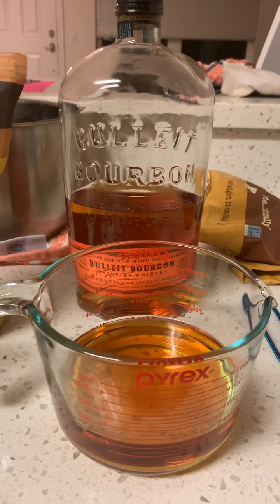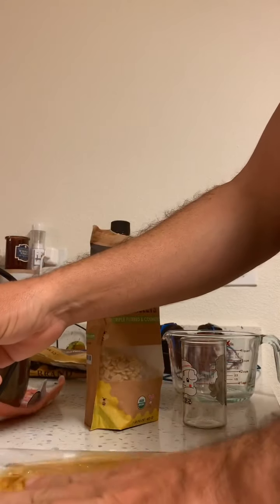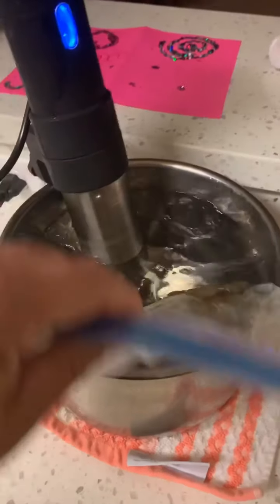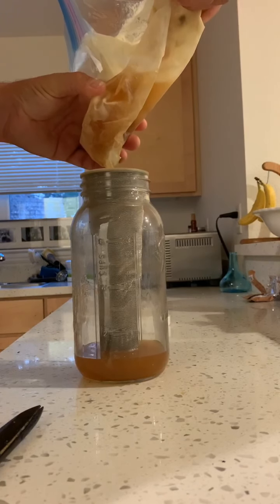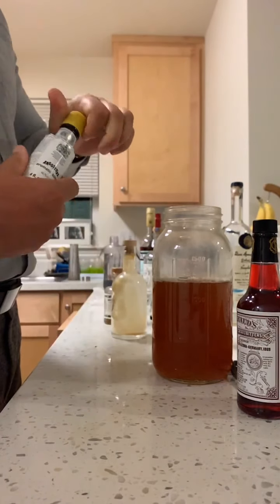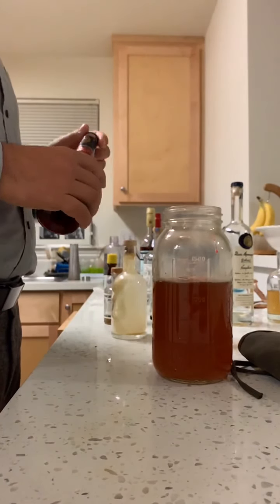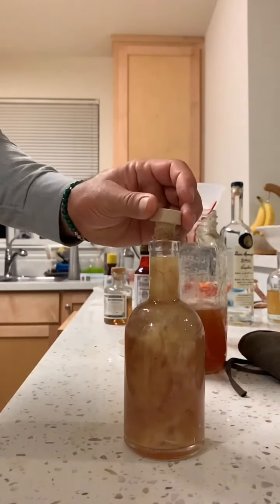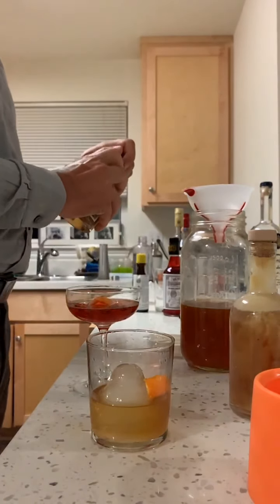Beeswax old fashioned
Most famous drink of Siberian Gulag